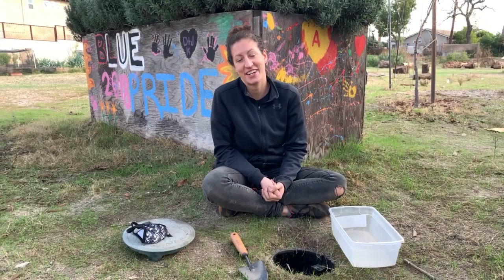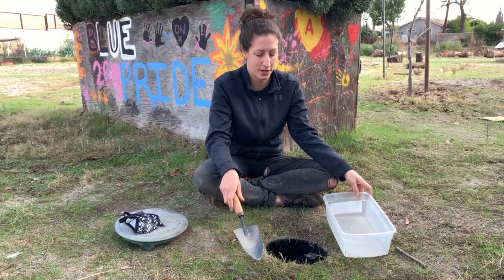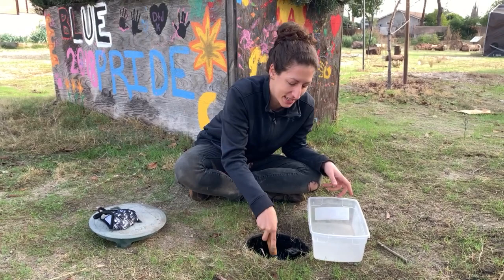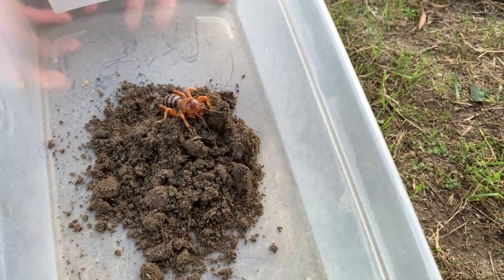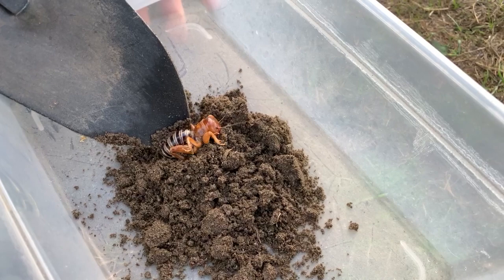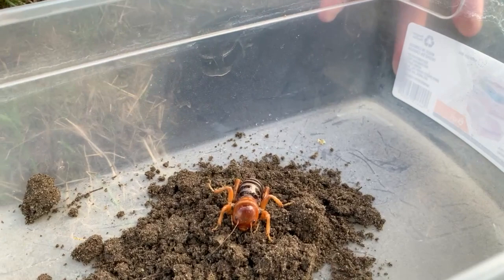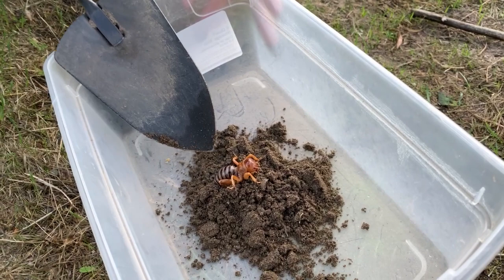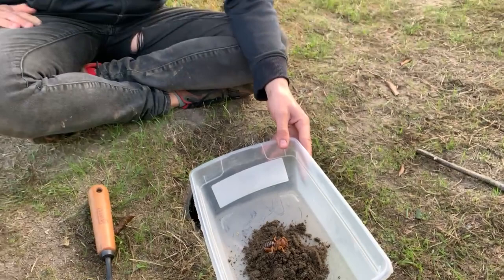Kids Gardening with Liz Episode 37: Potato Bug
Learn about a beneficial insect you may find in your garden - the potato bug.